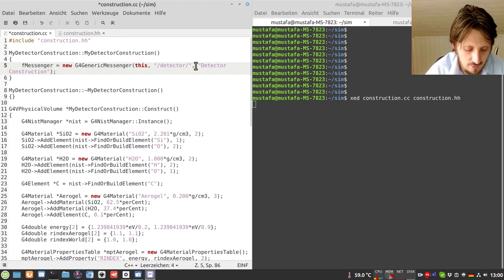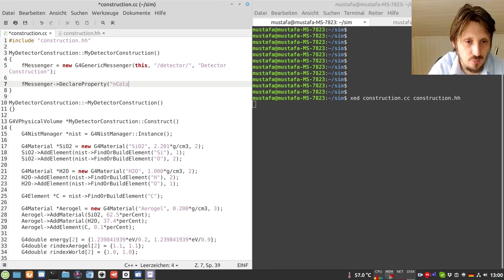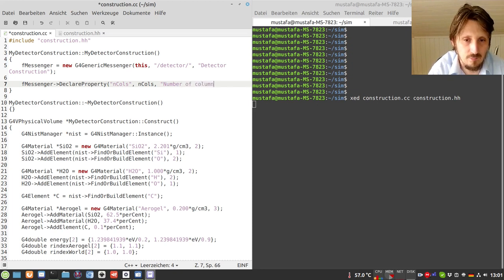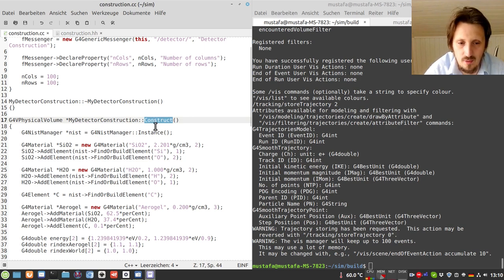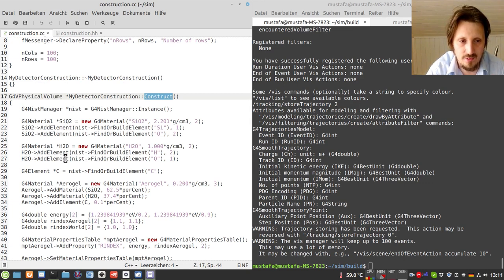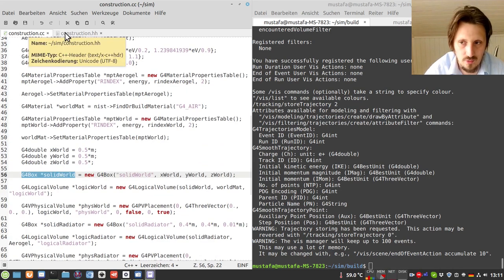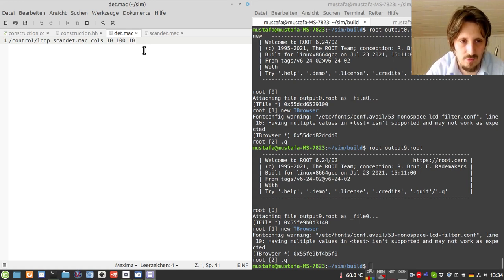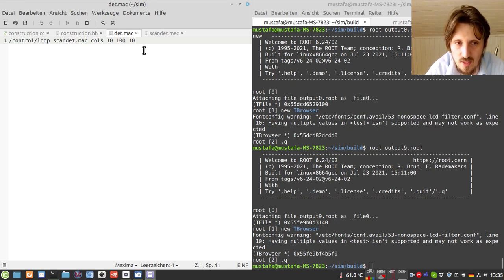Geant4 Tutorial 10: User-Defined Messengers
0:00 Intro
1:24 Implementing Generic Messenger
7:38 Parametrization of Detectors
10:45 Rearranging Source File
14:21 Adding Material Definition Function
20:59 Testing
23:10 Creating Loop Macro

Twitter Discord If you are interested in fundamental physics, you can visit my new website project